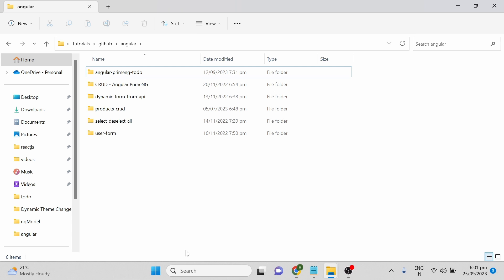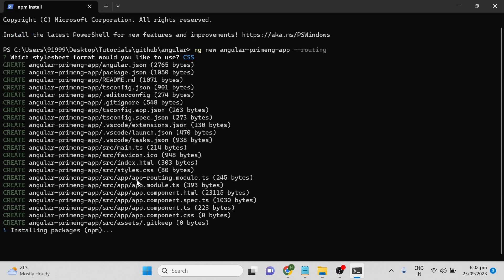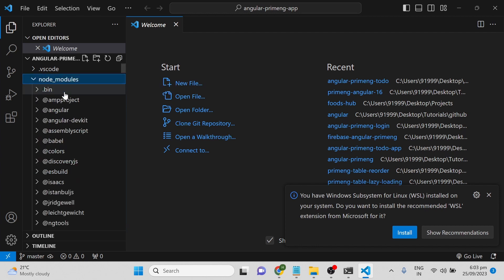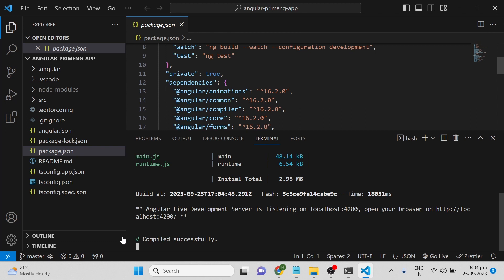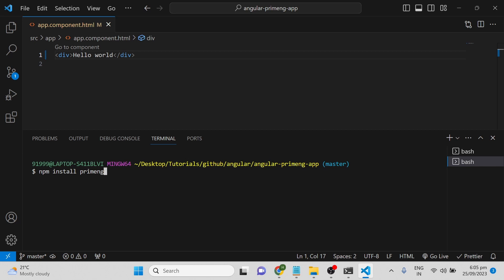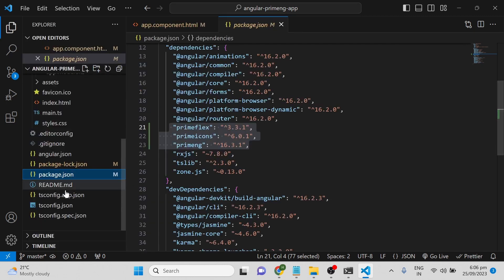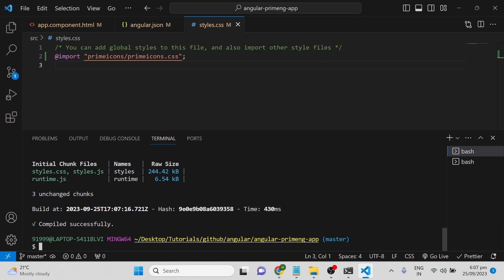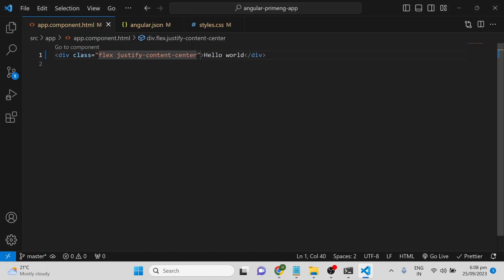Part 3 : Angular Project creation and PrimeNG Installation | User Registration & Login Form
This video is the 3rd part of Login and Register Form using Angular, PrimeNG, Json Server

Video explains about the Angular Project Creation using angular cli with Routing and Installation of PrimeNG, PrimeFlex and Primeicons (step by step)

Commands used
ng new angular-primeng-app --routing : for creating new angular app
npm install primeng primeflex primeicons : to install primeng , primeflex and primeicons in one go